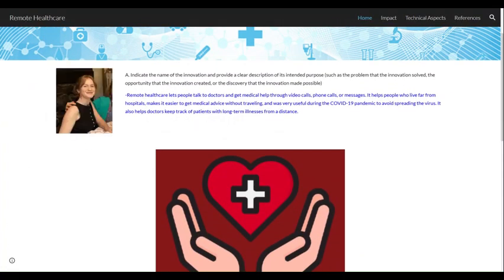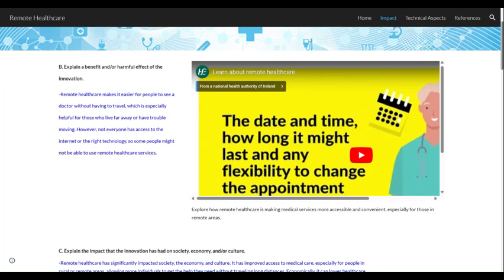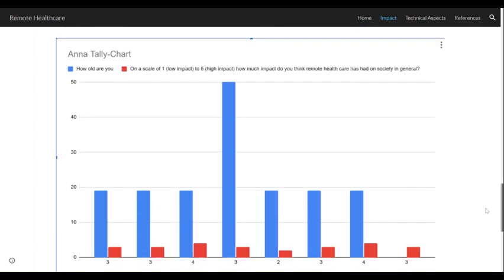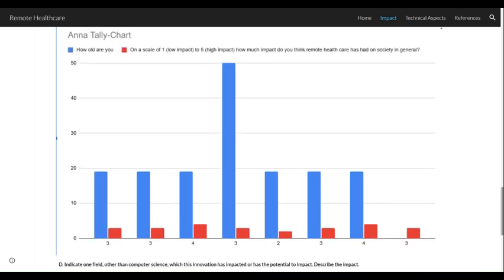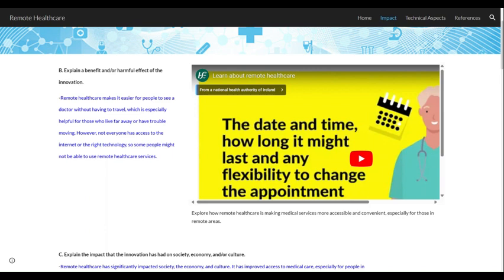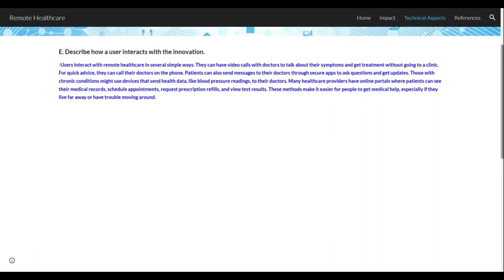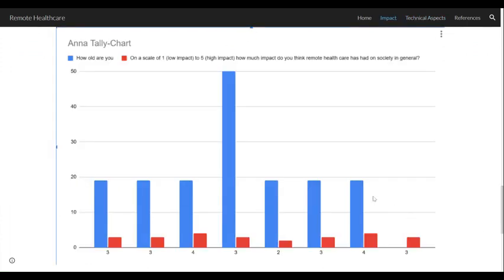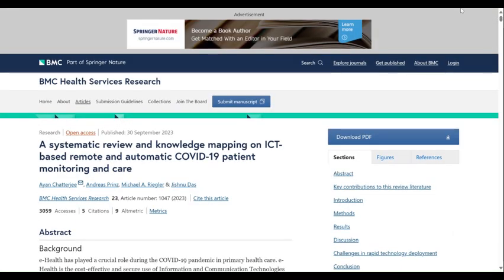Tally-Final Project- Remote health Care